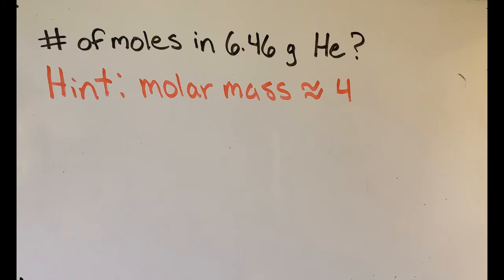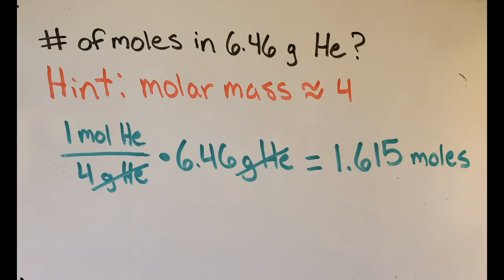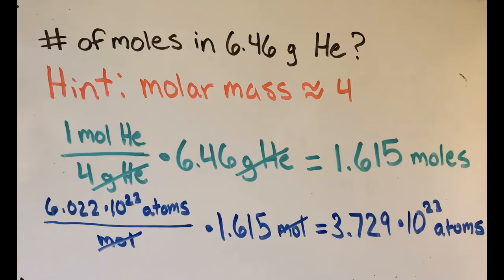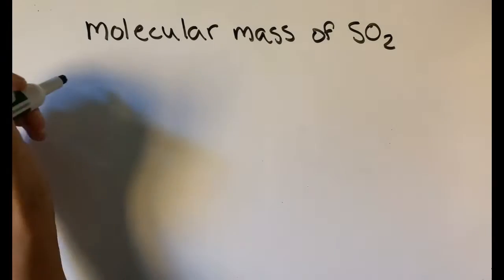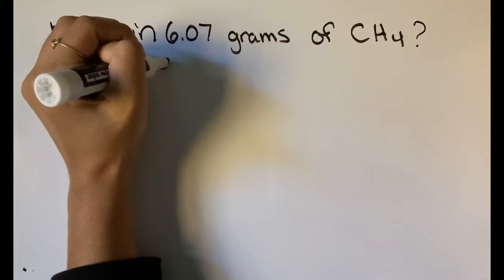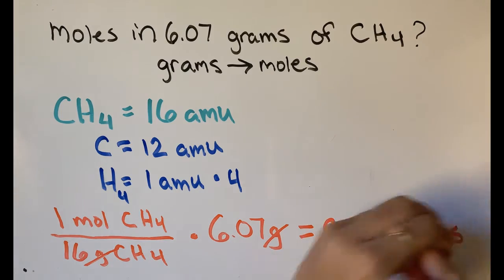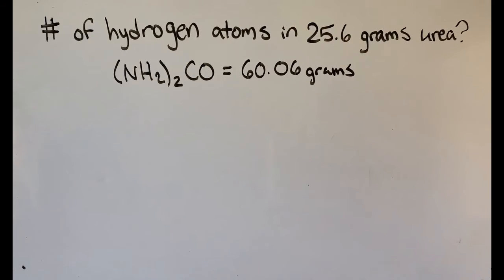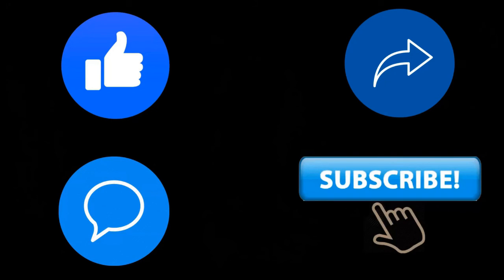17 Counting Particles Part 3 - Chemistry by Raymond Chang &amp; Kenneth A. Goldsbys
An easy to understand lesson through the 11th Edition of Chemistry by Raymond Chang &amp; Kenneth A. Goldsby for AP Chemistry students